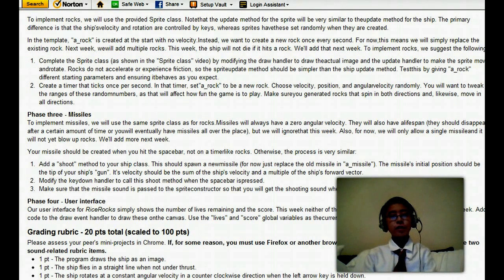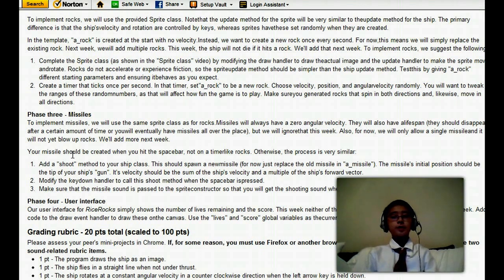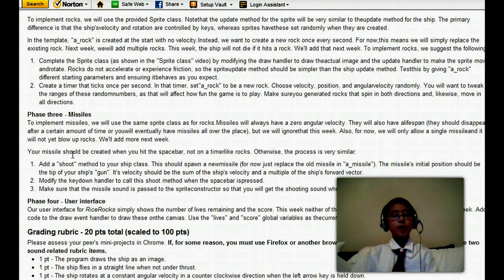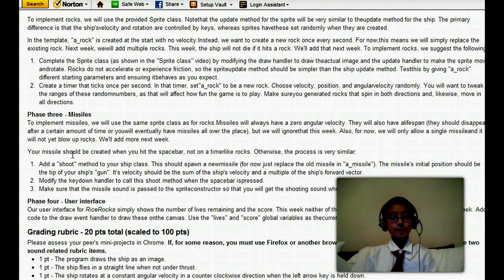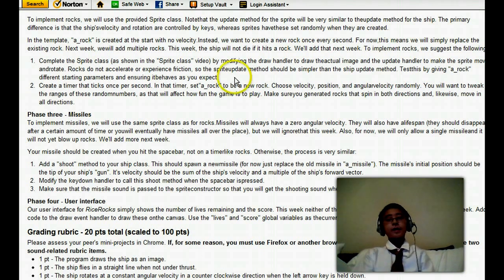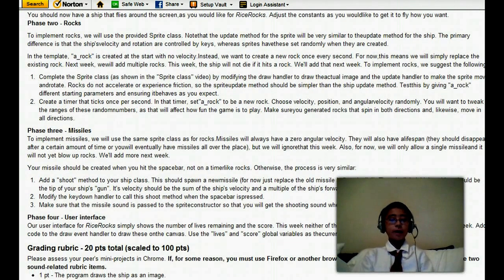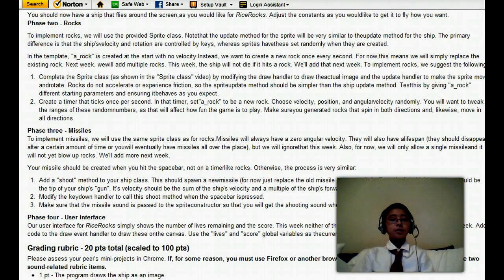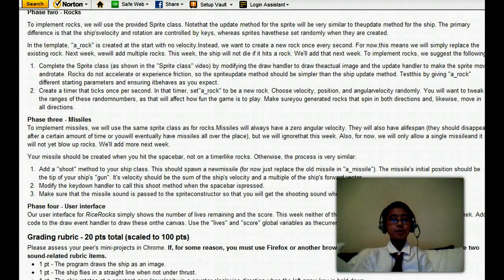Mini Project: Spaceship P3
Phase 3 of the mini-project Spaceship. Upvote on coursera!